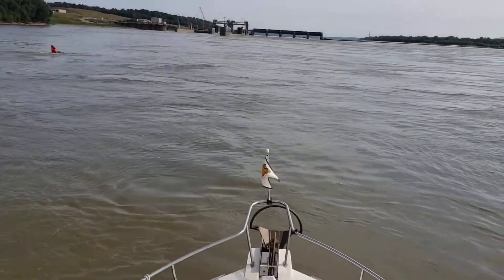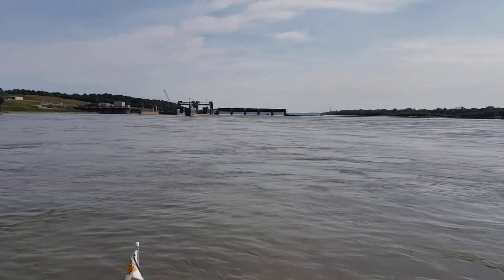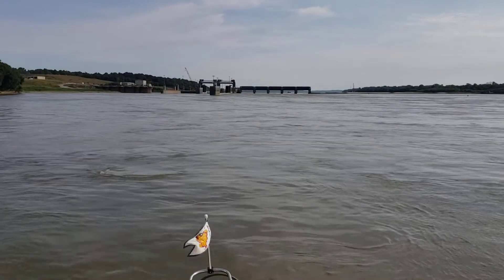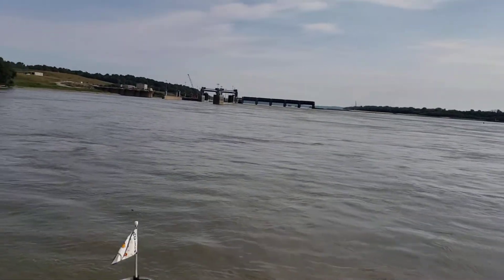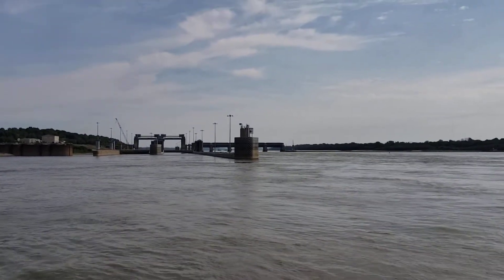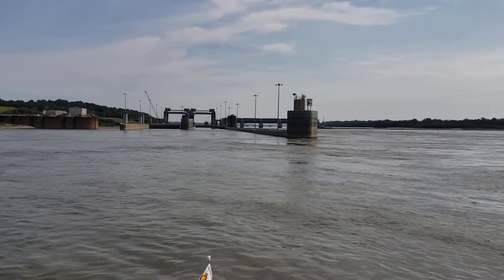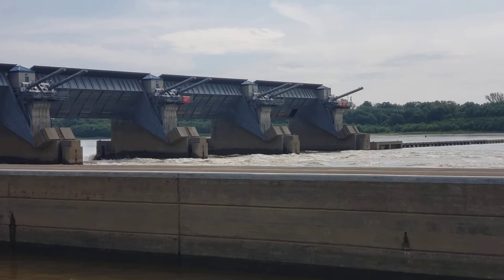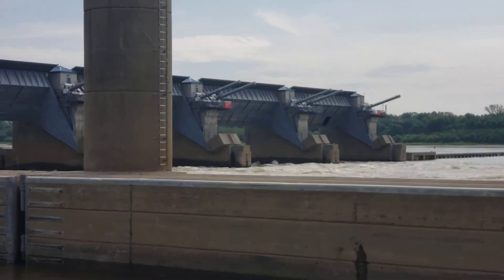1800 foot Olmstead Lock Ohio river. 1 of 2